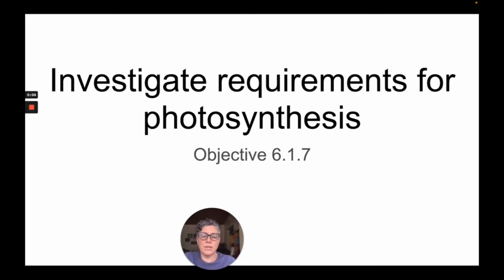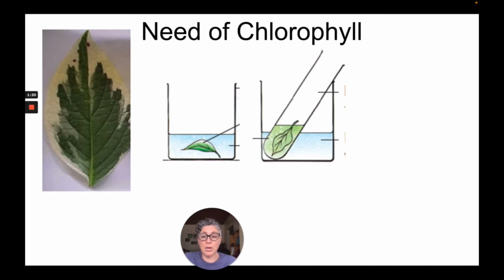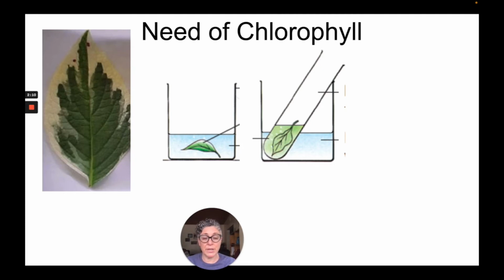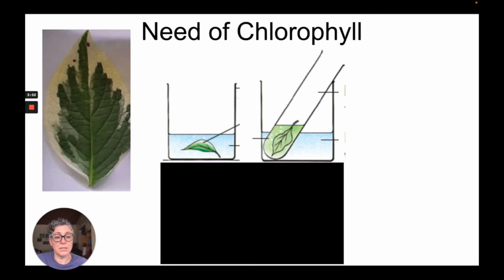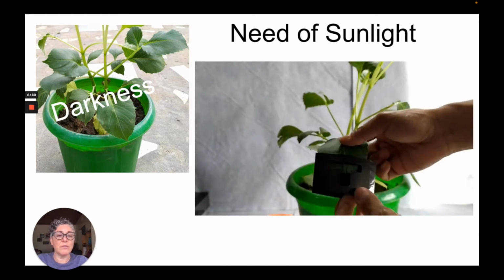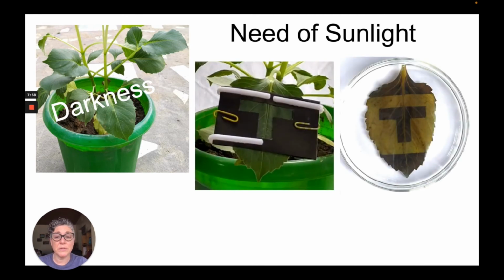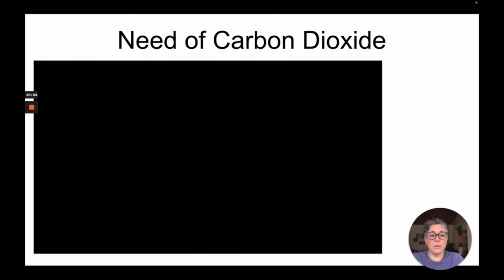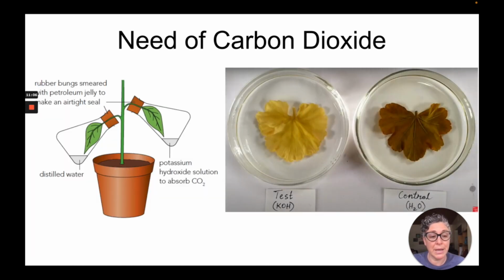IGCSE Biology Cambridge syllabus 6.1.7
Objective 6.1.7 on the requirements for photosynthesis from the Cambridge CAIE syllabus for IGCSE Biology.